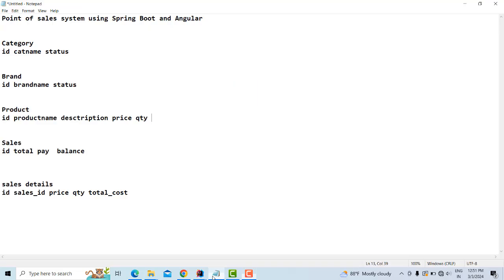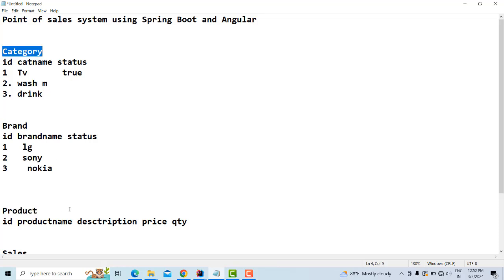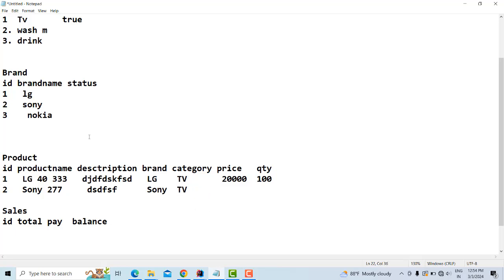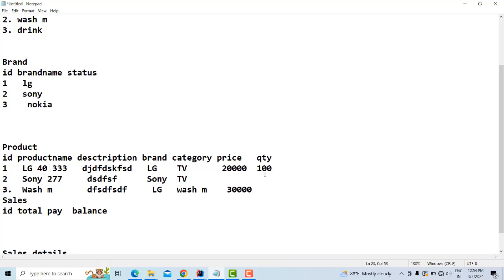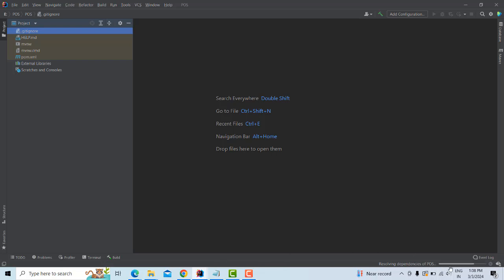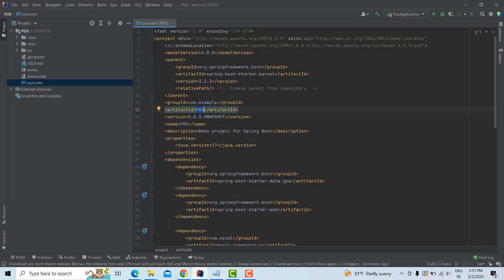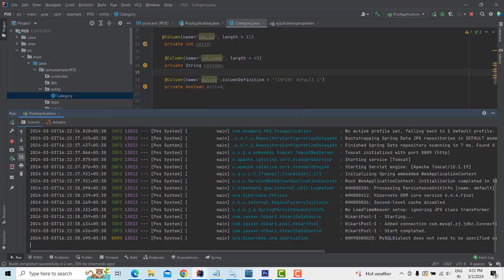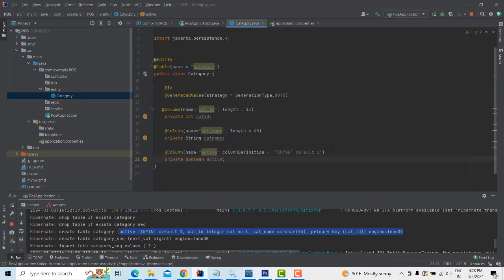Create POWERFUL Point of Sales System with Spring Boot and Angular NOW Part 1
How to install Mysql server and Mysql Work bench on windows 10

Learn how to build a powerful Point of Sales (POS) system using Spring Boot and Angular, two of the most popular technologies in the industry. In this video, we'll take you through a step-by-step guide on how to create a robust and scalable POS system that can handle high volumes of transactions and data. From setting up the project structure to implementing key features such as payment processing, inventory management, and reporting, we'll cover it all. By the end of this video, you'll have a fully functional POS system that you can use in your own business or project. So, what are you waiting for? Let's get started and create a powerful POS system with Spring Boot and Angular now!